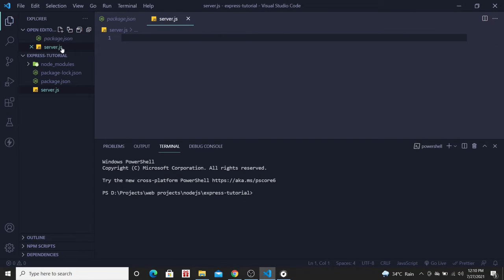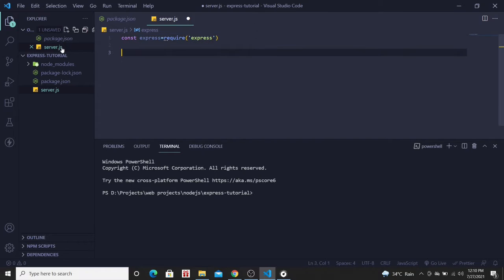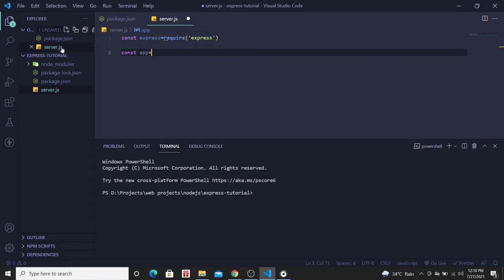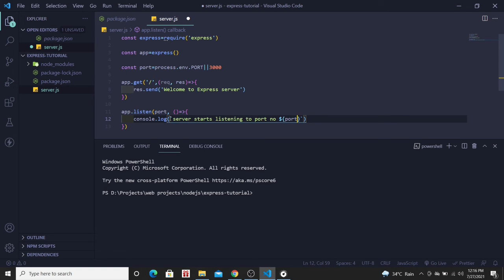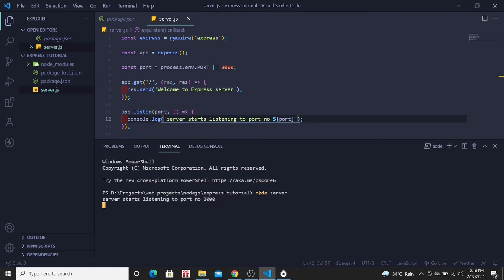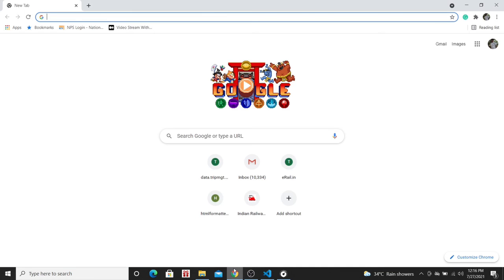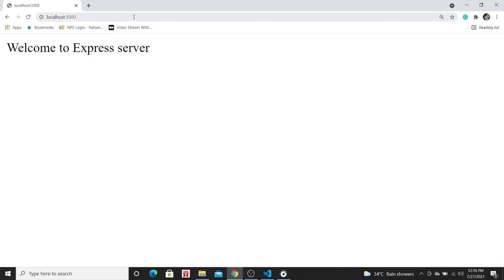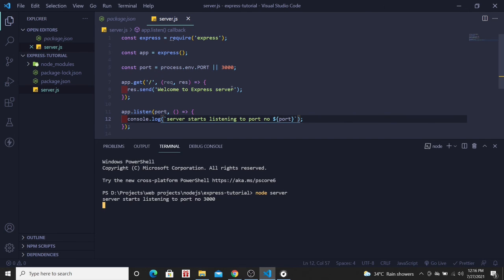Creating web server with Express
In this video, we will learn how to create a simple web server with Express module